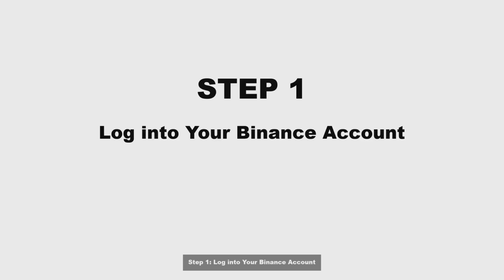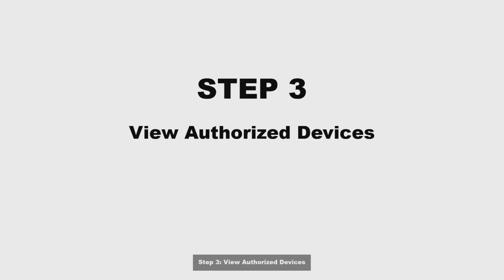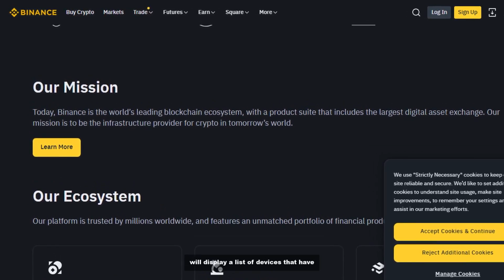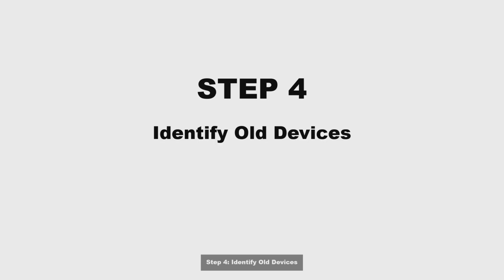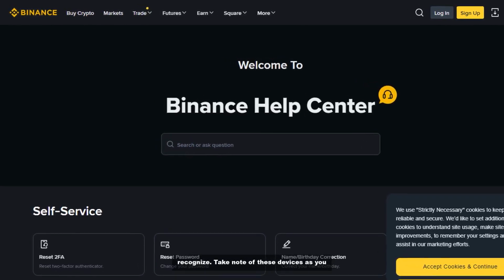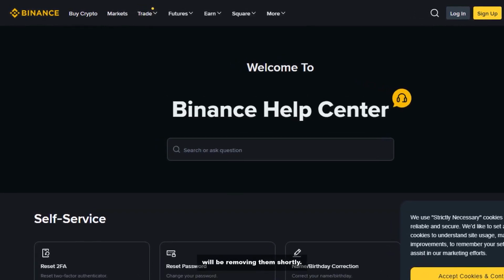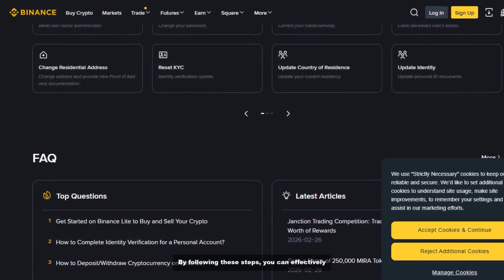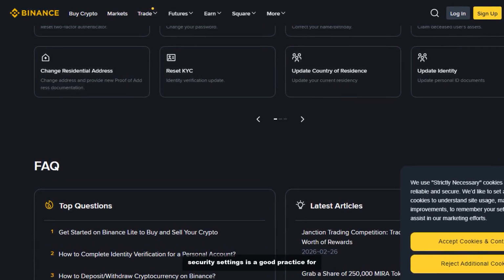How To Remove Old Devices From Binance Security Settings 2026 (EASY GUIDE)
In this video, we will show you how to remove old devices from Binance security settings in 2026 with this easy guide. If you're looking to enhance your account security or troubleshoot device issues, this tutorial is perfect for you.